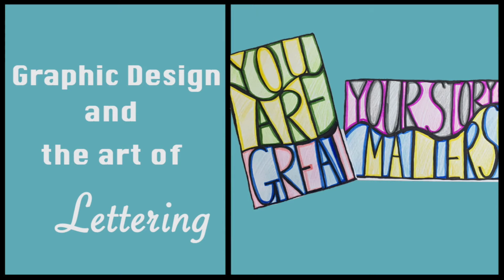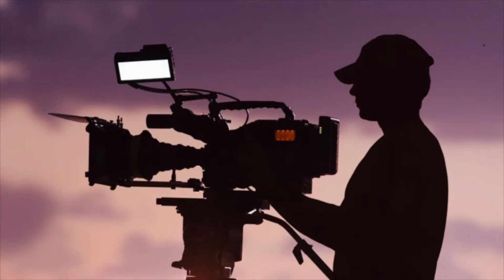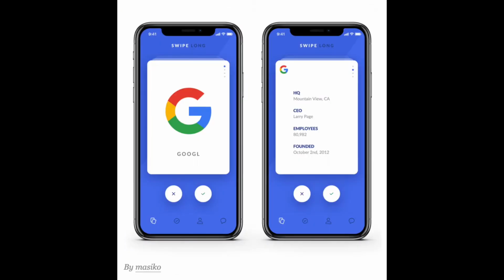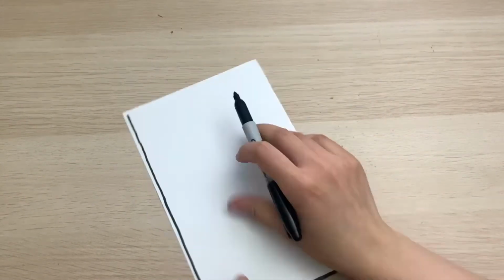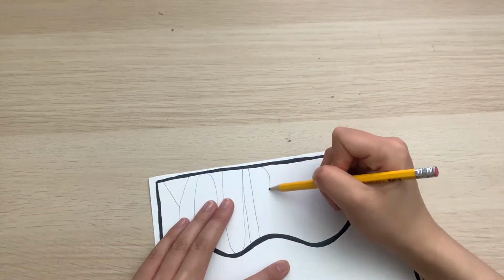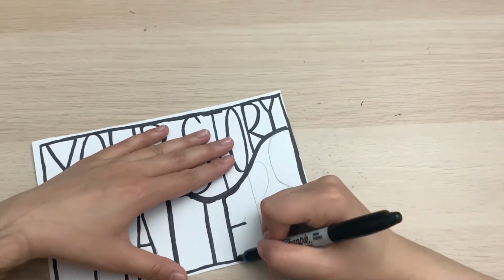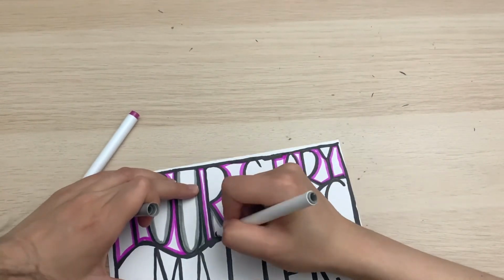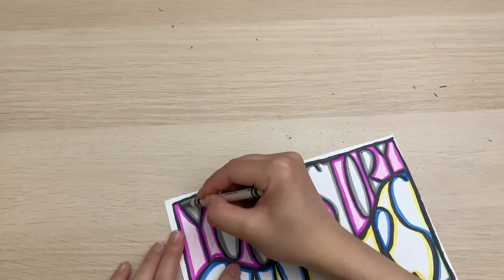【3rd-5th】Graphic design and the art of lettering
This project is inspired by @cassie_stephenz